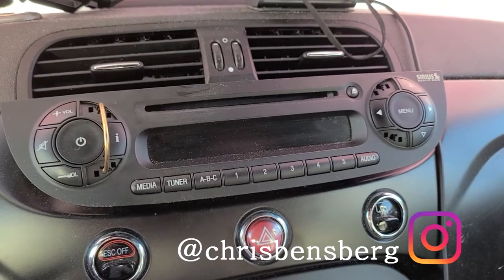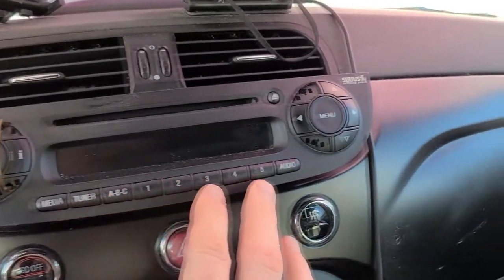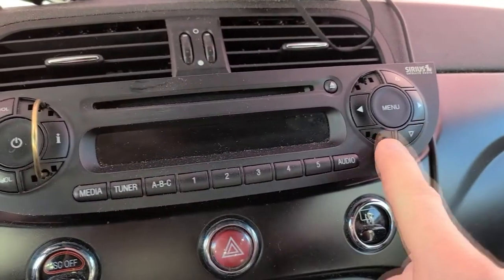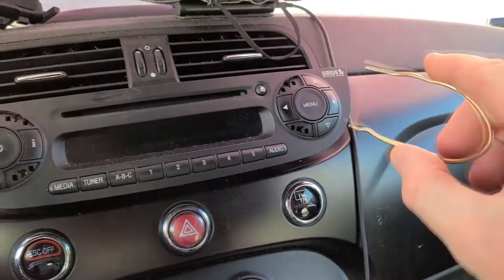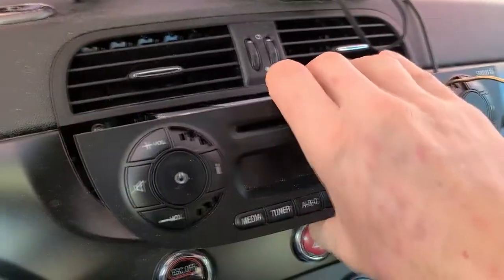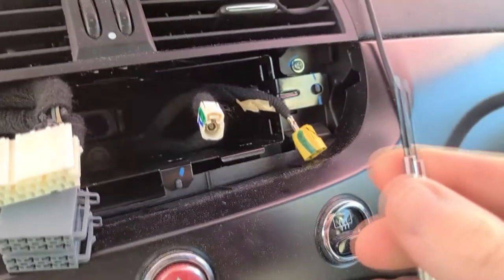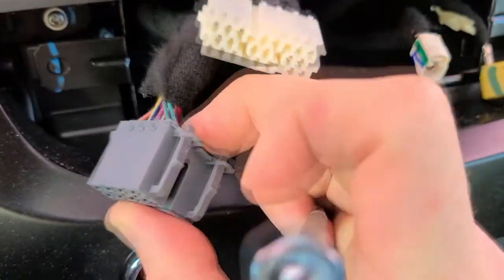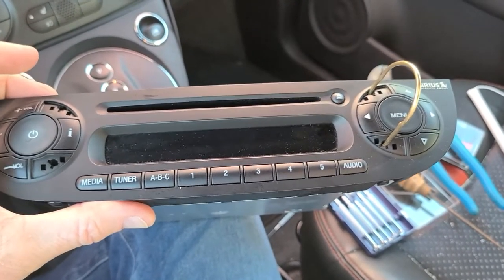How To Remove The Radio On A Fiat 500 500e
My Camera Equipment I Use For My videos:
Samsung S20+
DJI Mavic Drone
64B HD memory card

I use Sony Vegas Pro 10 or 13 to edit

UK Shoppers

Thank you coffee keeps me making great videos:
Bitcoin Send Here: 146fabYwqwG1TAYDo5D5co1x9wEpMzwoCB
Ripple XRP: rG6MDJomMSnpiDNFjJXm6e5GsWCcg6REWb

God Bless

In this video I show you how to remove your radio on a Fiat 500 or 500e car. The tool used is a home made tool, but you can purchase the tool above with the link. This is the easiest way to remove your radio on your Fiat 500 so you can install a new on with features like Apple car play and Google connect with a Android radio etc. I hope these videos help:)